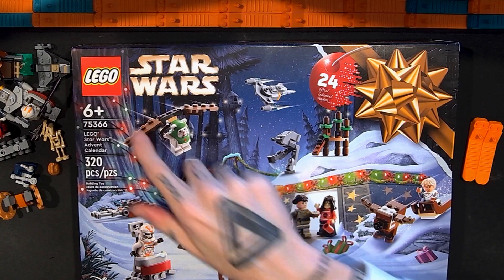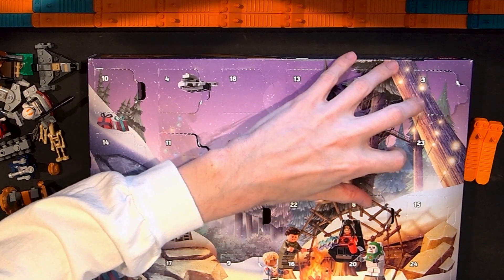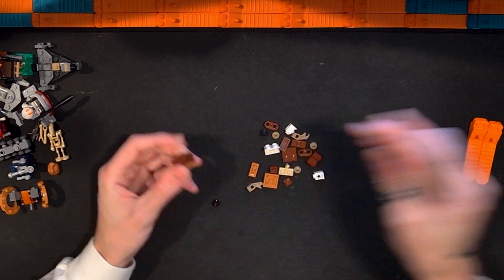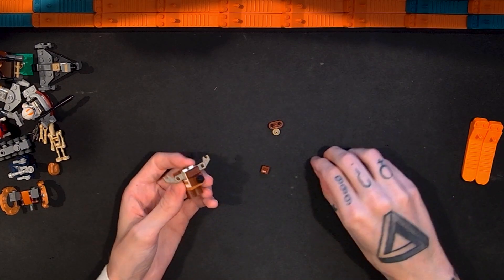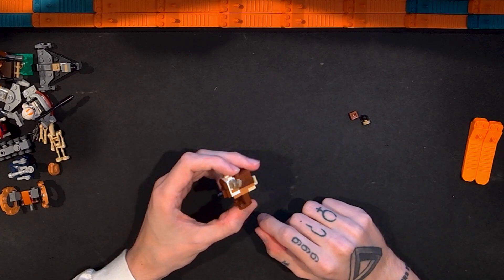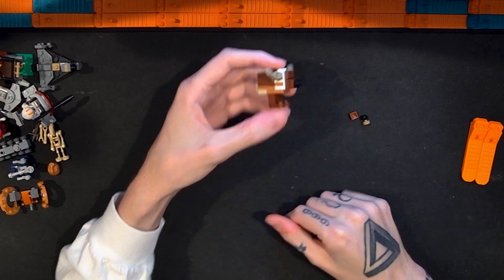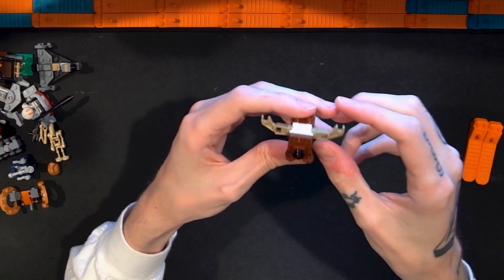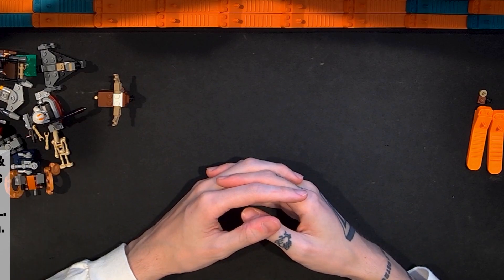LEGO Star Wars Advent Calendar 2023 Day Twelve 75366 Build and Review! Do You Consider This A Fig?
Build and fan review of the twelfth day of the LEGO Star Wars Advent Calendar 2023 set with 320 pieces. I paid $27 for this set. This set retails for $45.